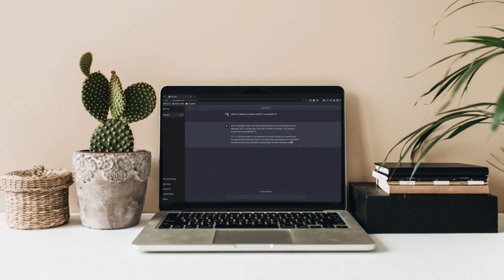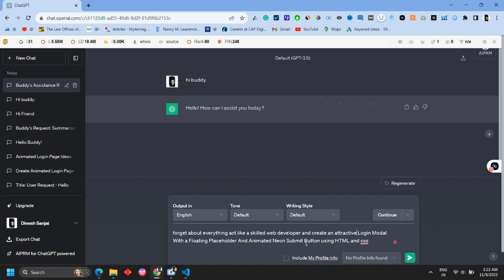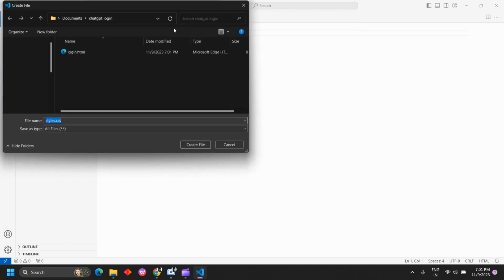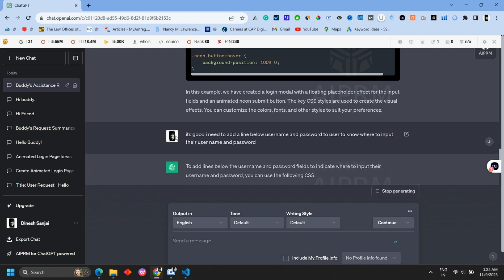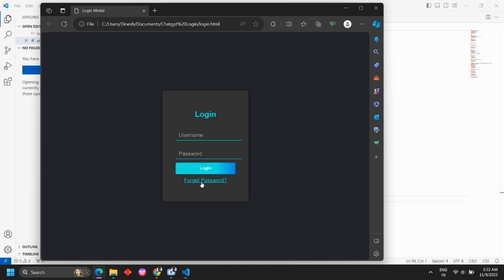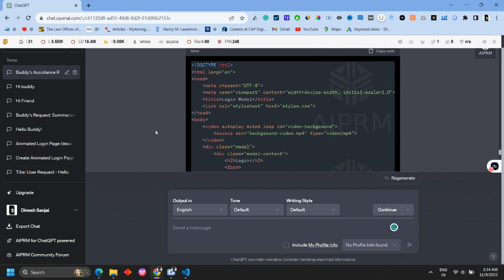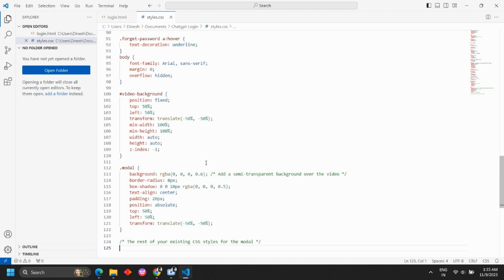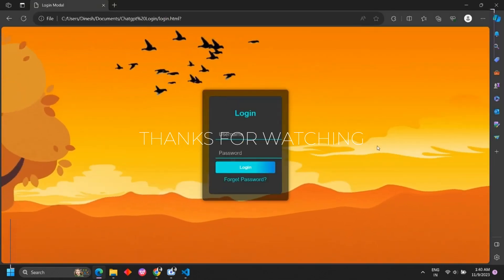Create an Animation Login Page using Chatgpt AI Tamil | Free Website Builder | Login Form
Create an Animation Login Page using Chatgpt Tamil | HTML and CSS code using Chatgpt / ai generator | how to create login form in html and css and Free Website Builder
In this video, we'll be learning how to create an Animation website using Chatgpt Tamil. We'll be using HTML and CSS code to make the login page look beautiful.If you're looking to create a login page for your website or application, then this video is for you! We'll be using Chatgpt Tamil to create the login page, and you'll learn how to create beautiful HTML and CSS code that will look great on your website. After watching this video, you'll be ready to create a beautiful login page in Chatgpt Tamil! Create an Animation Login Page using Chatgpt Tamil | HTML and CSS code using Chatgpt | Website using Chatgpt

Prompt Used in Video:
Prompt 1:hi buddy

Prompt 2:forget about everything act like a skilled web developer and create an attractive Login Modal With a Floating Placeholder And Animated Neon Submit Button using HTML and CSS

Prompt 3:its good i need to add a line below username and password to user to know where to input their user name and password

Prompt 4:it good i need to add forget password below the login button if user forget the password they can change their password

Prompt 5:i have no idea where to apply this code so please update all and write the code so that i can copy a nd paste it on my code editor.

prompt 6:seprate html and css ( if its need)

prompt 7:it's good but i need to add an animation video background

website design for beginners